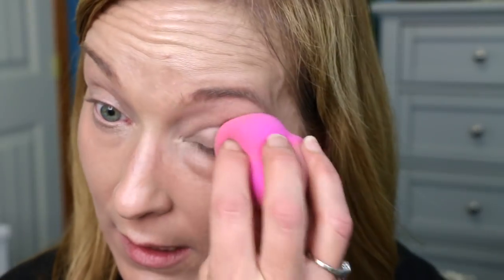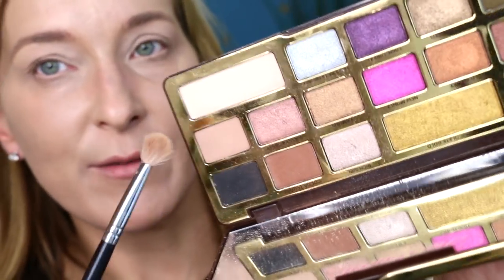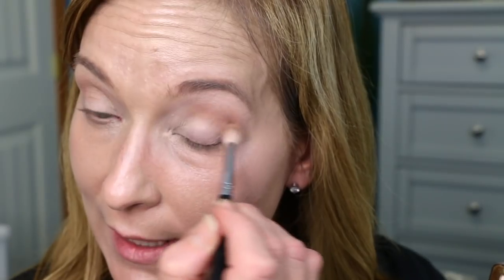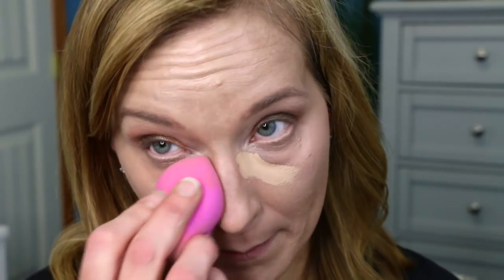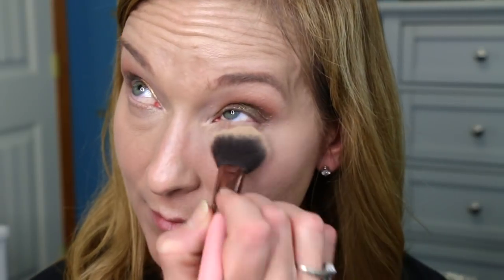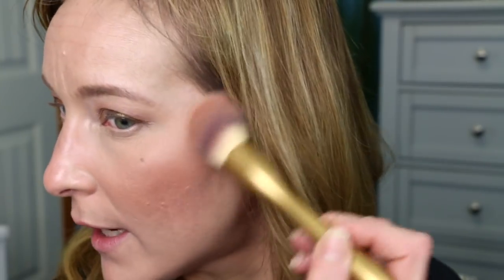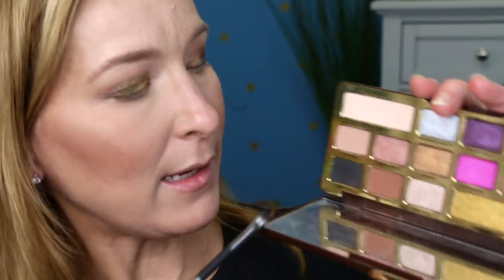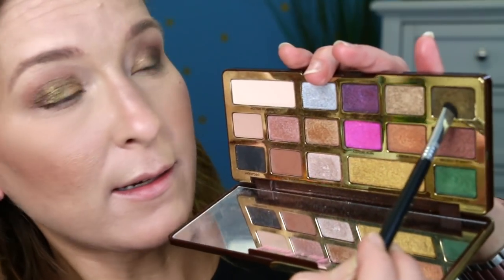Too Faced Chocolate Gold GRWM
Happy Saturday! I wanted to share a few quick looks using the Too Faced Chocolate Gold Palette with you. I am doing this GRWM in collaboration with my sweet friend Angela from Beauty by Angela. I will link her video below if you would like to see more looks using this palette.

Tiffany Hinkle
3883 Old Valley Pike